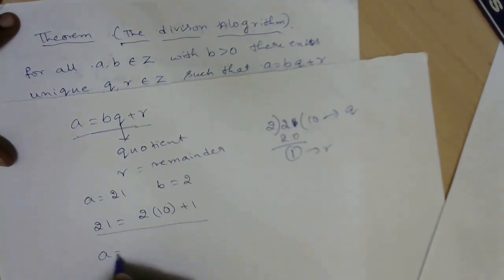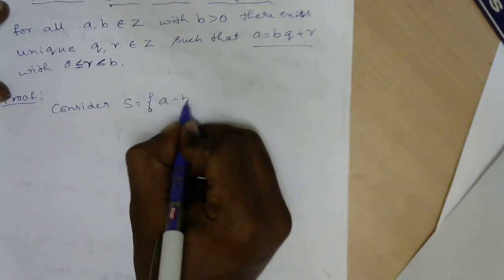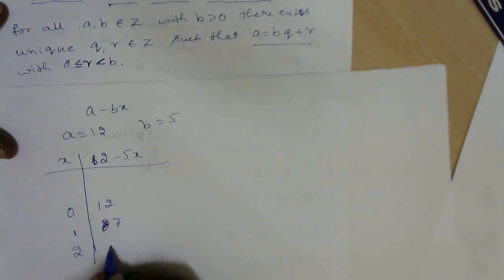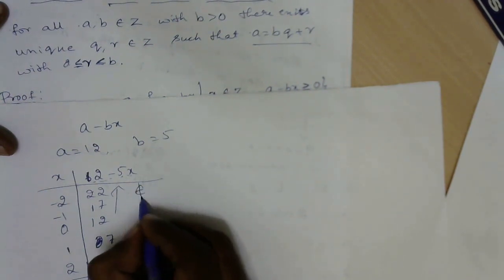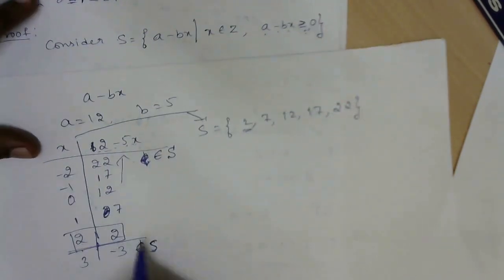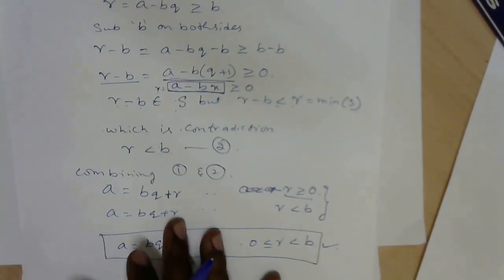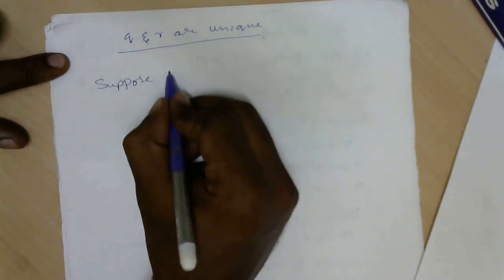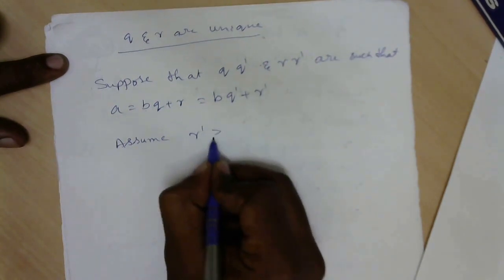The Division Algorithm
Number Theory - The Division Algorithm